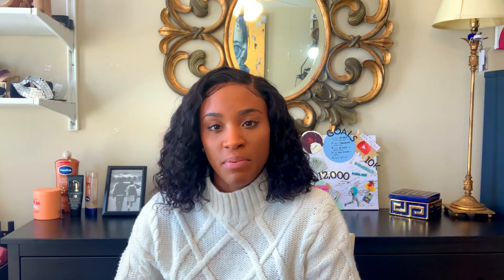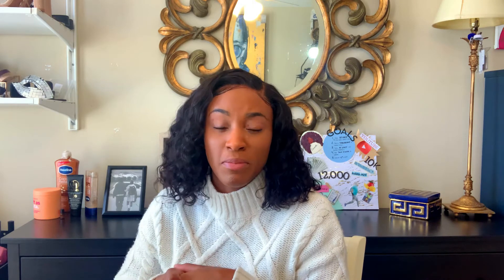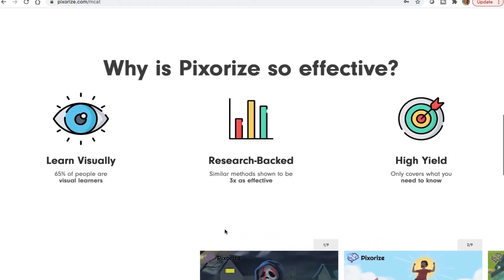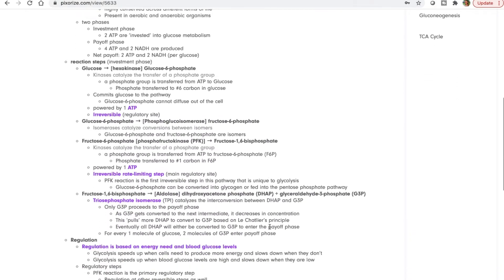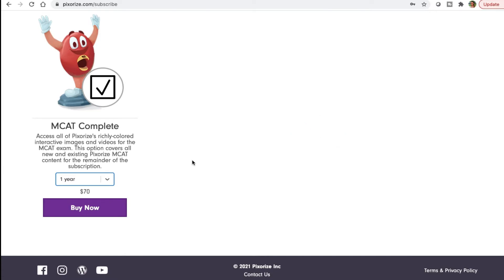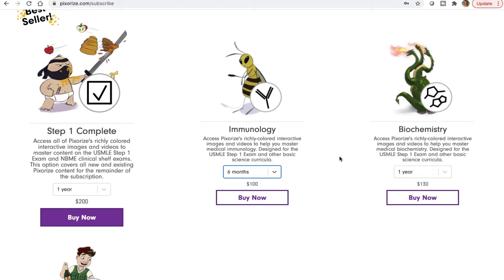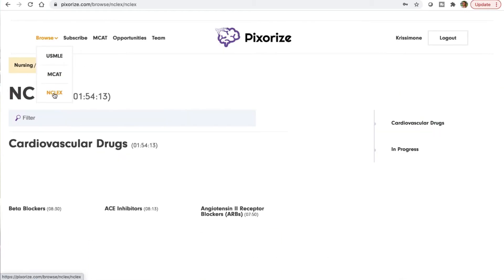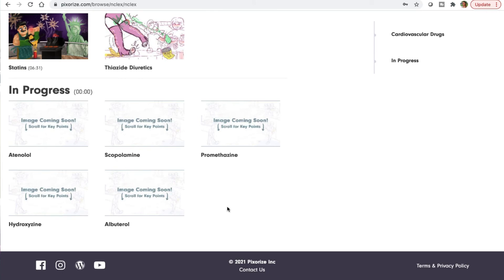NEW MCAT TOOL for PRE-MED STUDENTS !!!! ⚠️ | PIXORIZE | STUDY TOOL for Nursing/Med Students 📗 ✏️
Hey guys!

I have an EXCELLENT test prep tool that is geared specifically for the MCAT & USMLE step 1 exam. Pixorize is a test prep company designed with videos, outlines, and summaries about HIGH YIELD topics found on the MCAT. The website also contains informational videos and outlines about topics and drugs covered on the NCLEX exam and USMLE Step 1 (biochemistry, immunology, etc.) YOU COULD POSSIBLY GET MCAT PREP FOR UNDER $40!

& GUESS WHAT...

ITS FREE TO REGISTER AND GET STARTED ON STUDYING CONTENT! That's right! You don't have to pay right away to get a head start on your studying.

                                     Follow these directions below.

Skip to 02:15 for MCAT PREP INFO
Skip to 04:00 for USMLE STEP 1 INFO
Skip to 05:45 for NCLEX INFO

Sound/Music by thematic inc